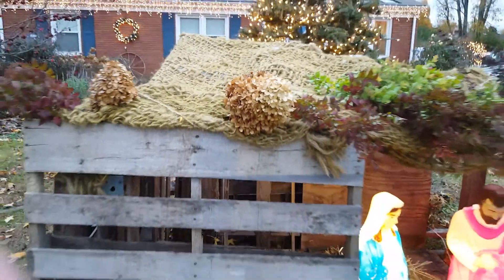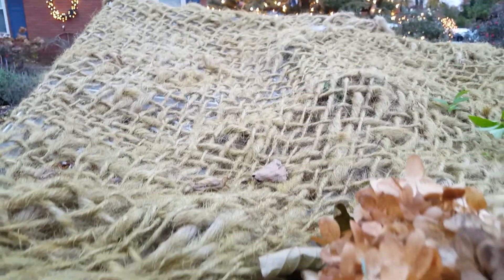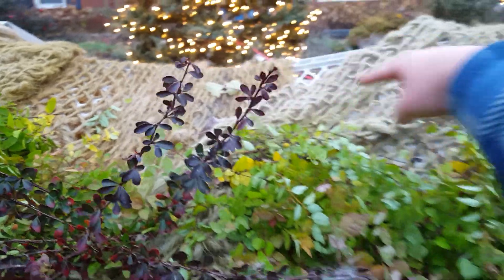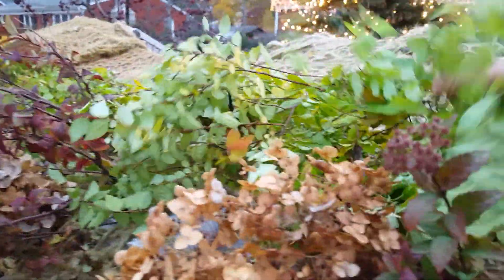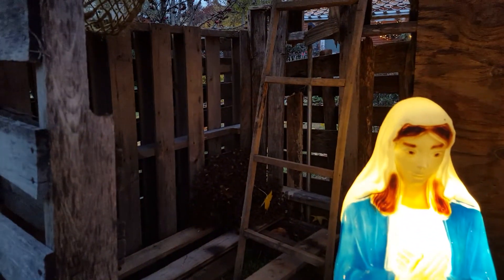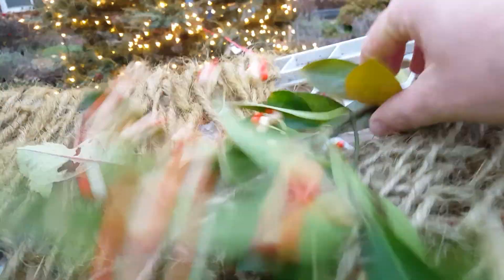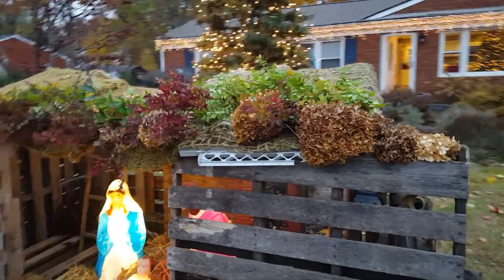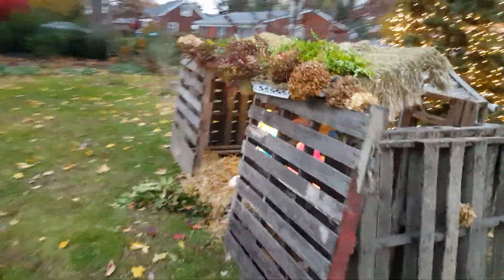FORAGING GREENS FOR THE MANGER 🌿🌟